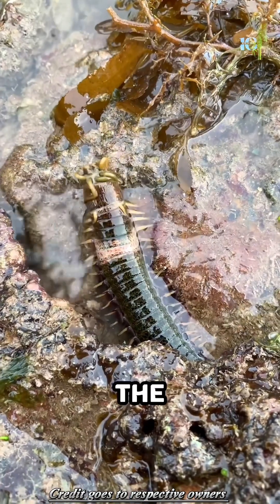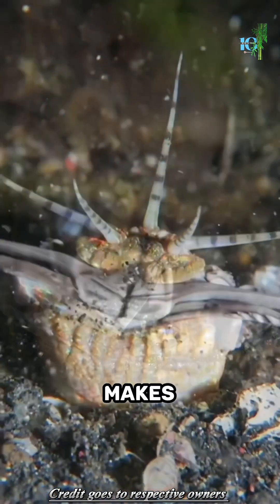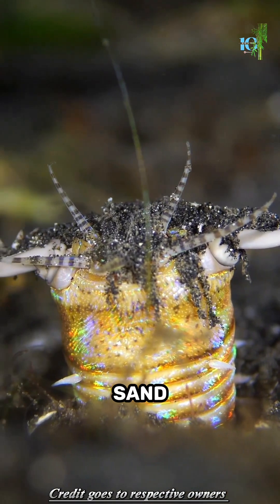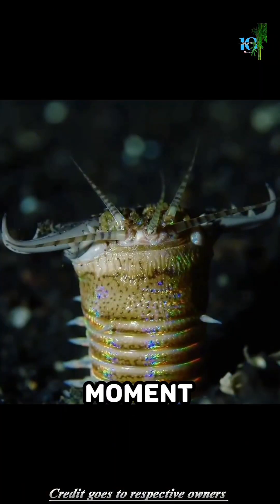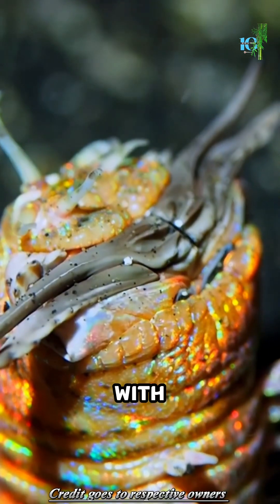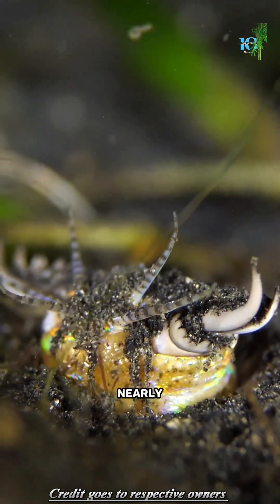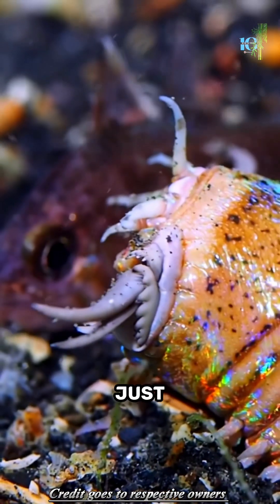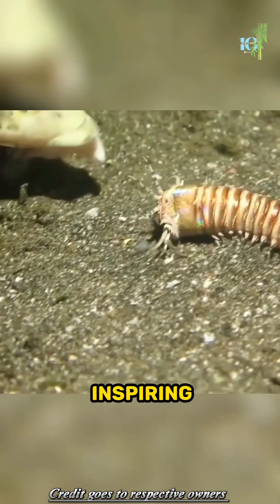This is the most fearsome worm in the sea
The Bobbit worm, also known as the Eunice aphroditois, is a fascinating marine creature found in warmer ocean waters around the world. It is a predatory worm that belongs to the family Eunicidae. The name "Bobbit worm" is derived from an incident in 1993 when a specimen of this worm was discovered off the coast of Indonesia. The name is a reference to Lorena Bobbitt, who infamously severed her husband's penis with a knife.

Bobbit worms are known for their impressive size and hunting behavior. They can grow to be several feet long, with some specimens reaching lengths of up to 10 feet. They have a distinct appearance, with a long, slender body and a powerful, sharp-toothed jaw that they use to capture their prey.

These worms are largely burrowers and spend most of their time hidden beneath the sand or gravel on the ocean floor, waiting for unsuspecting prey to pass by. When a potential meal comes close, the Bobbit worm strikes with incredible speed and force, using its strong jaws to grab and immobilize its prey. They primarily feed on small fish, crustaceans, and other marine invertebrates.

Bobbit worms are highly efficient hunters and have been observed to display remarkable behaviors. They can detect vibrations in the water, which allows them to sense the movement of nearby prey. Once they capture their prey, they quickly drag it down into their burrow to consume it at their leisure.

While Bobbit worms are fascinating creatures, they are not typically encountered by humans in everyday situations. They inhabit the deeper parts of the ocean and are not a threat to humans unless provoked or handled improperly. It's important to exercise caution when exploring marine environments and to respect the natural behaviors of marine organisms.